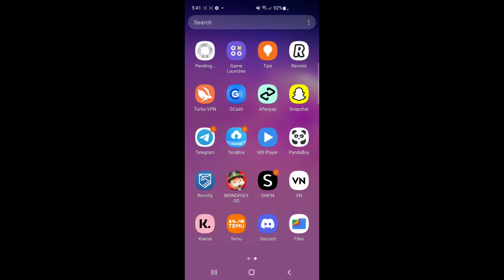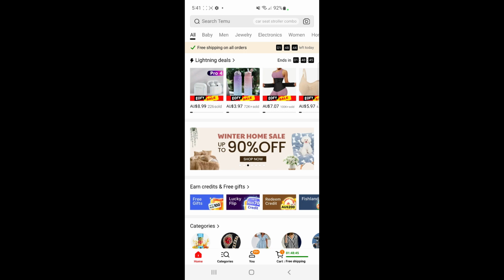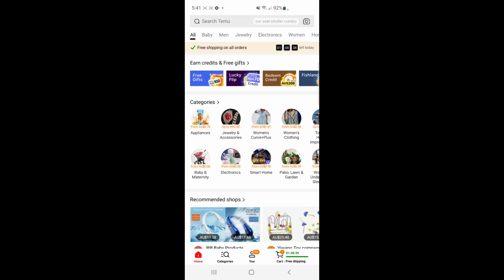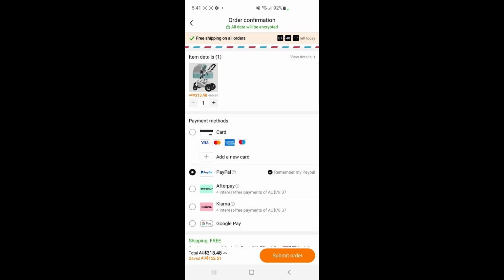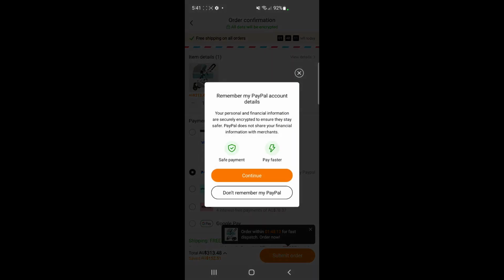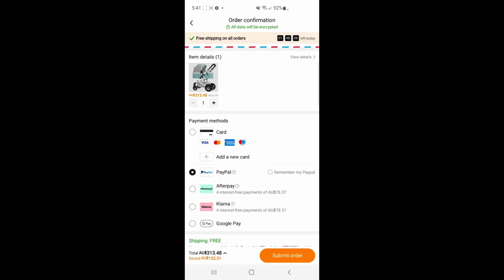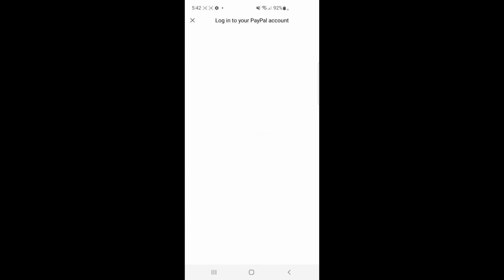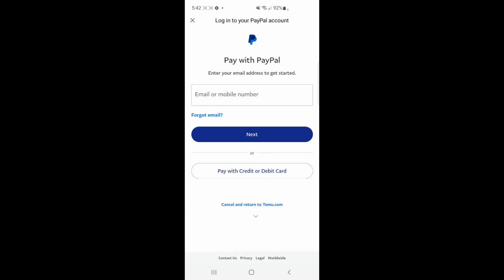How to Change Paypal on Temu (FULL GUIDE)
In this video, we're going to show you how to change your PayPal on Temu. This is a step-by-step guide that will help you make changes to your PayPal account quickly and easily.

If you're looking to make changes to your PayPal account, then this video is for you! By following this guide, you'll be able to easily change your PayPal password, update your payment information, and more! This is a useful guide that will help you keep your PayPal account safe and secure!